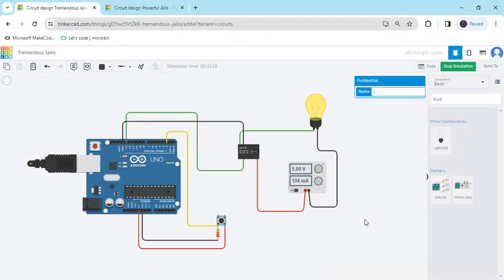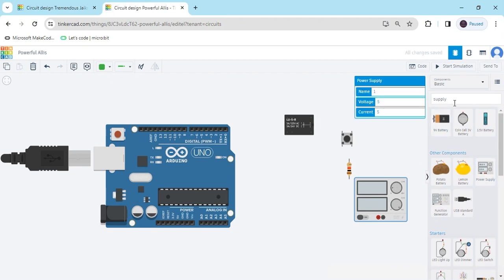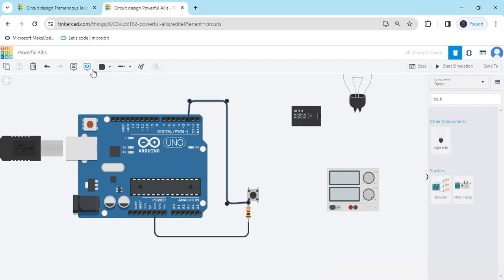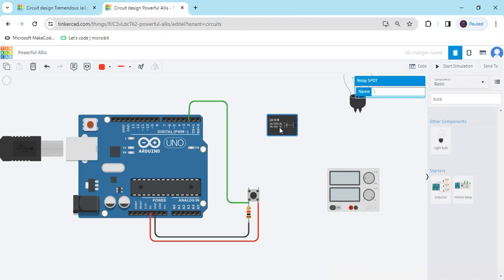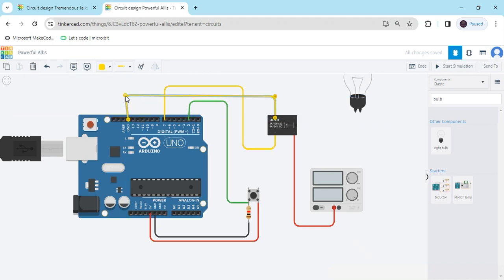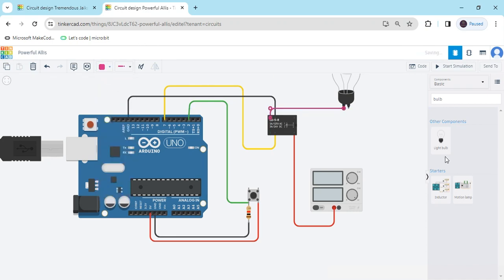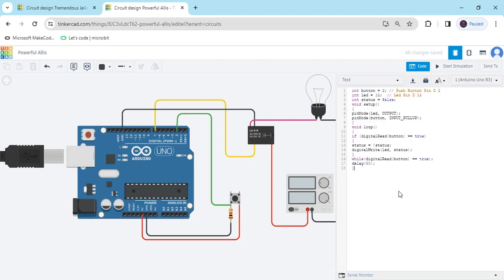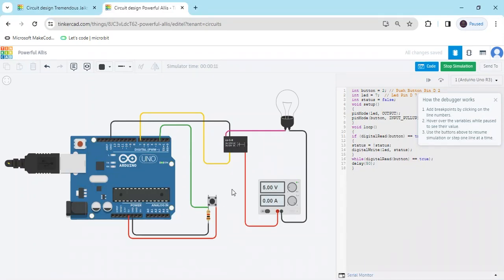Automation With Push Button on Tinkercad Arduino